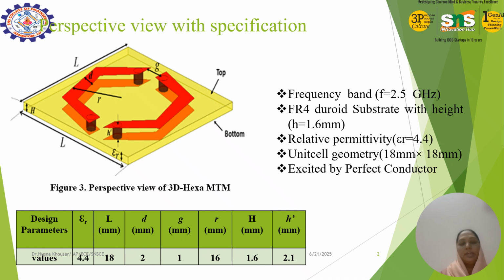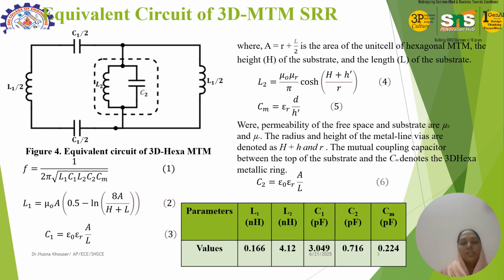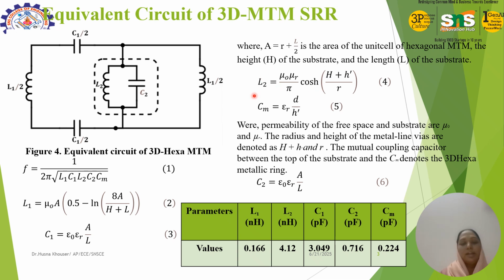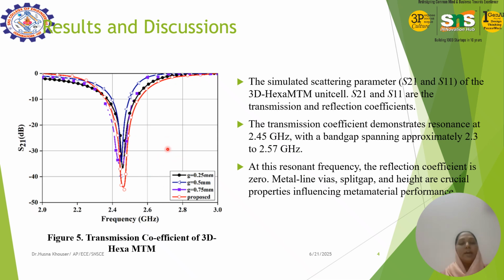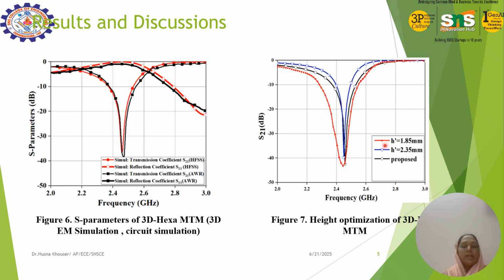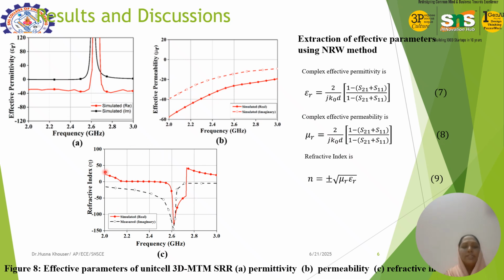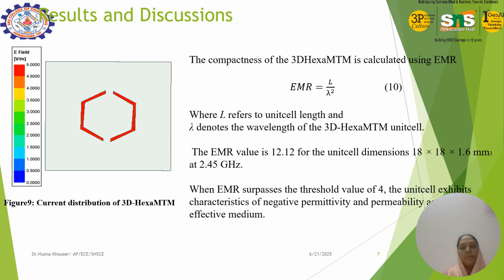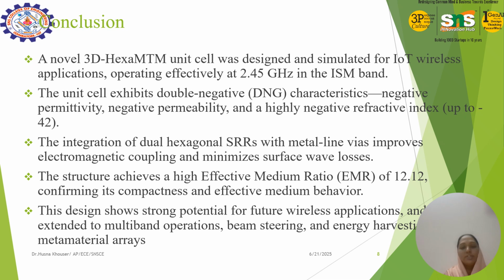Extraction of S-parameters | Metamaterial | Dr.Husna | SNS Institutions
The results show that the metamaterial exhibits negative effective permeability within a specific frequency range, confirming its magnetic resonance behaviour.
Simulation data aligns with theoretical predictions, validating the design's ability to manipulate magnetic field propagation.
These findings support the use of such structures in cloaking devices, filters, and other advanced electromagnetic applications.